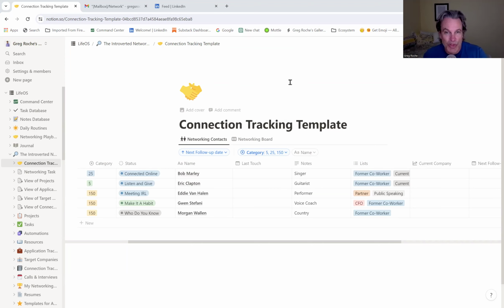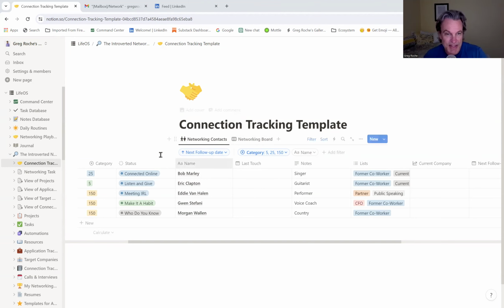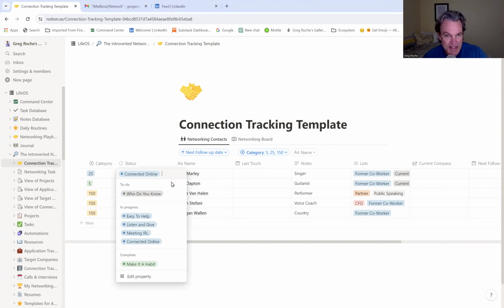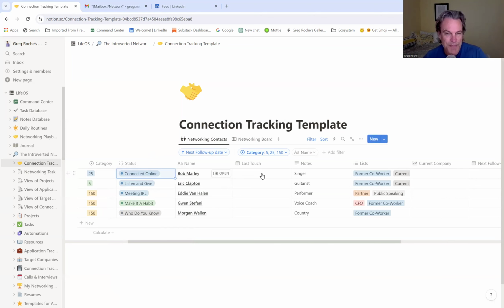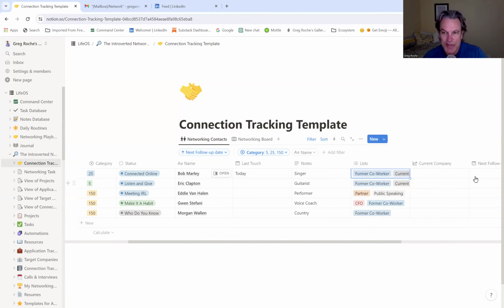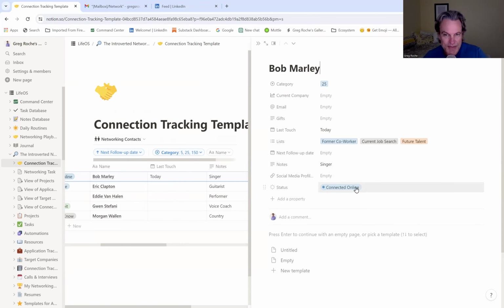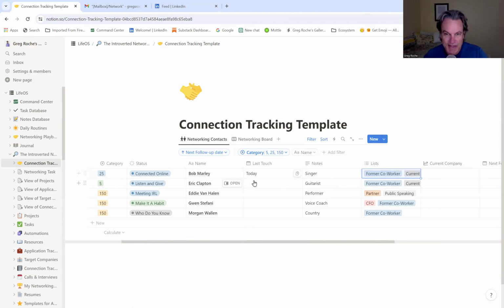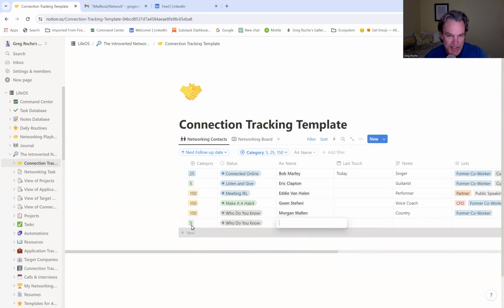The Introverted Networker Playbook: Set Up My Networking Connections Tracking Database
Discover the secrets to efficient networking with our easy-to-follow guide on using the connection tracking template and the 5/25/150 method. This video will walk you through the steps of categorizing your contacts, updating statuses, and optimizing follow-ups to ensure you never miss an opportunity to connect.

🔗 Key Features Covered:

Setting up a contact template in Notion
Understanding the 5/25/150 method for contact categorization
Best practices for status updates and last touches
Strategies for scheduling and prioritizing follow-ups

This video is part of Step 1 in The Introverted Networker Playbook.

If these things aren't for you, check out these other networking tips and tricks:

🌟 Sign Up for Exclusive Tips: Join the newsletter for weekly networking insights!

📈 Boost Your Career: Connect with Greg on LinkedIn for daily tips and tricks!